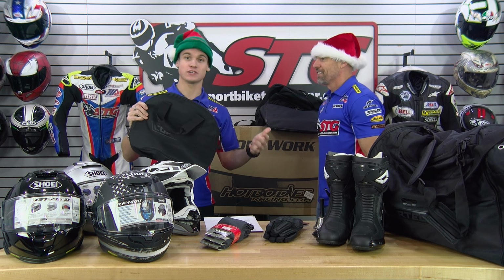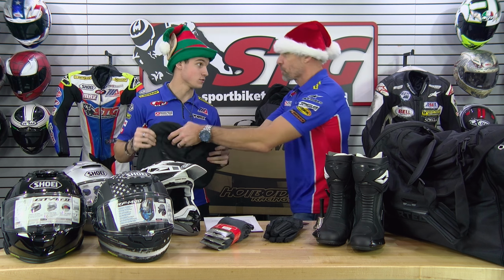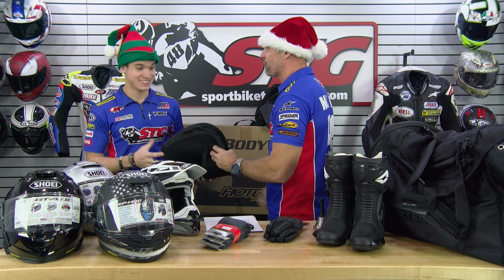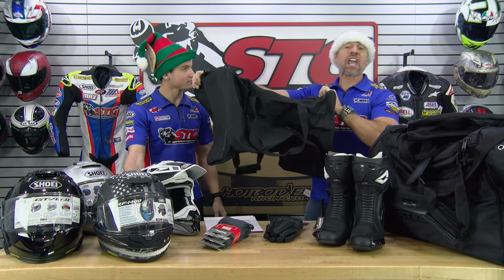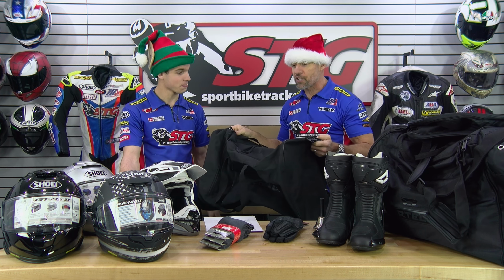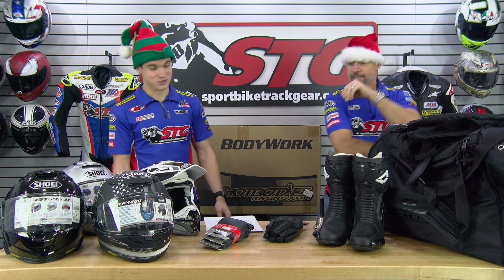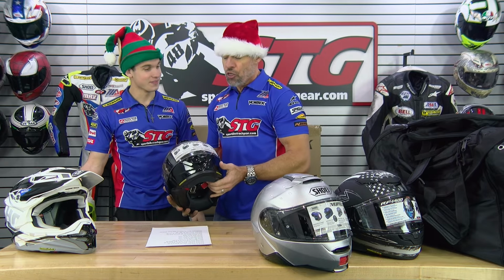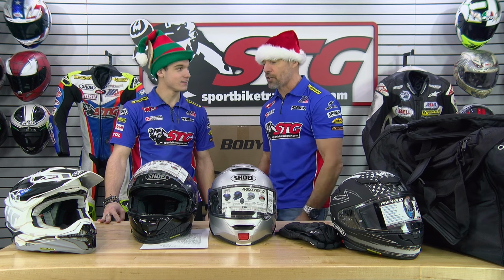Sportbike Track Gear Black Friday Sales - Round 1